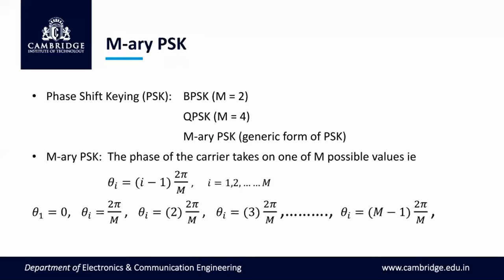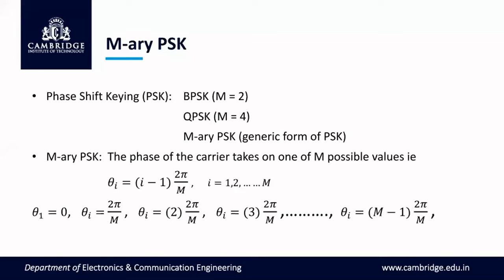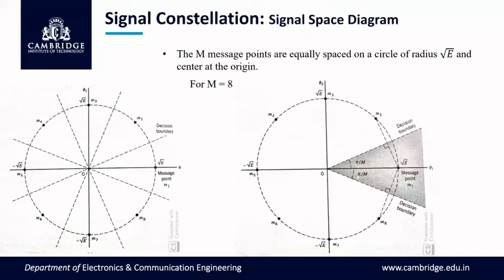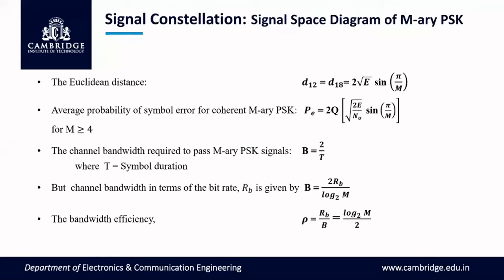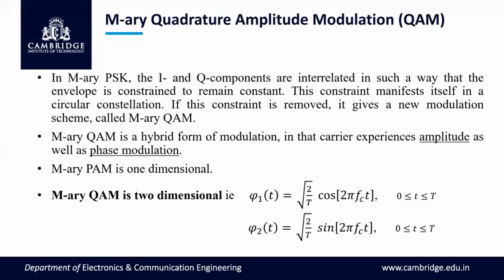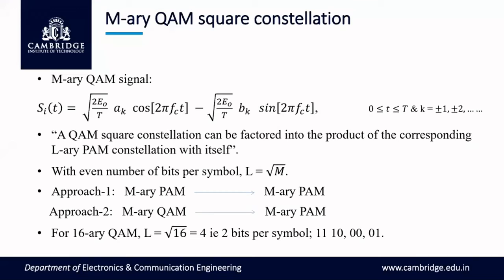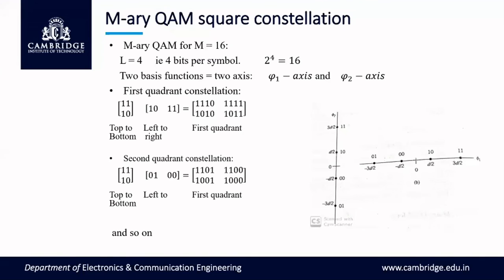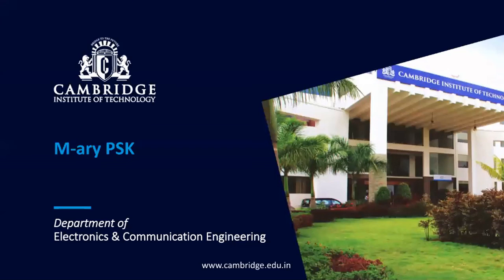ECE Online Classes by Cambridge Institute of Technology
This video explains about generic form of PSK with its signal constellation. It is presented by Prof. Shivapanchakshari, Associate Professor, Department of ECE, Cambridge Institute of Technology, Bangalore.